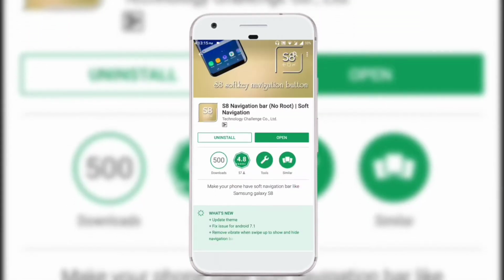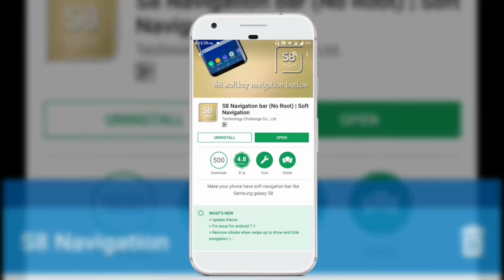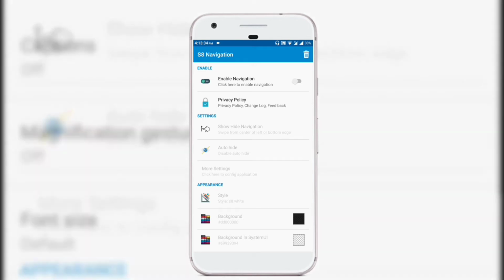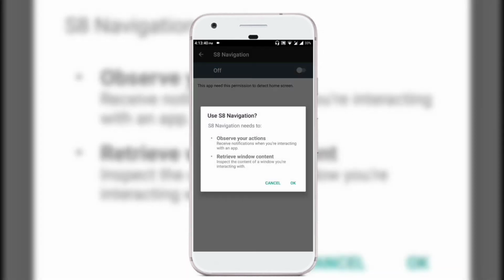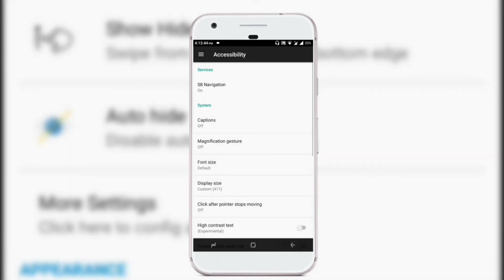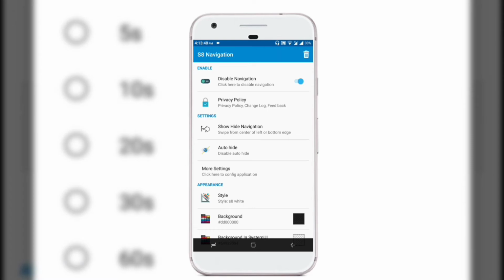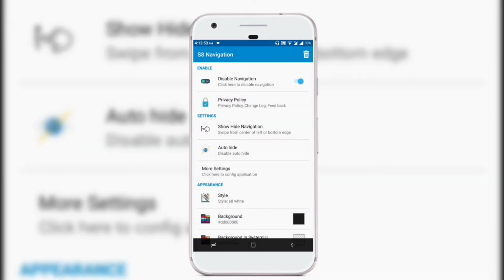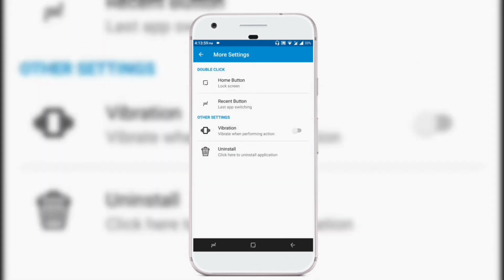How To Get S8 Nav Bar Without Root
U wanted it,you got it.This procedure is the only available method to enable S8 softkeys on Android without root.

Link To Some Of Our Vids.

Logitech X50  BT Speaker Unboxing

 Fastrack Reflex vs Mi Band 2

How To Solve Mi Band 2 Paired With Some Other Device

How To Get Dark Google Assistant On Any Android Phone

How To Get Custom Nav Bar On Android